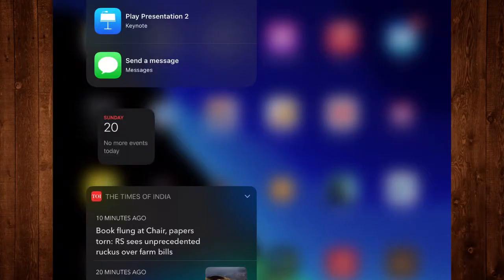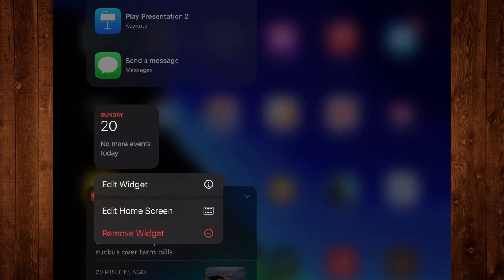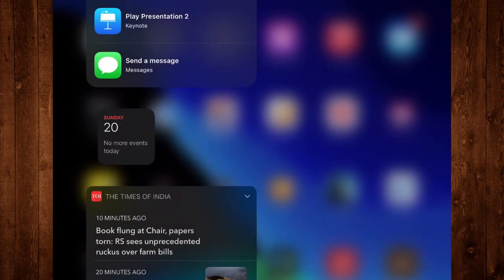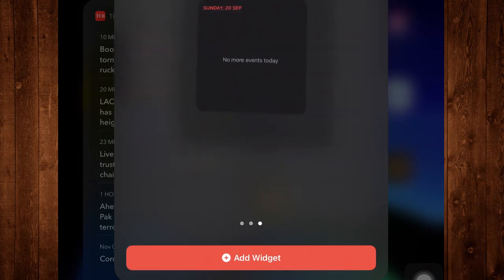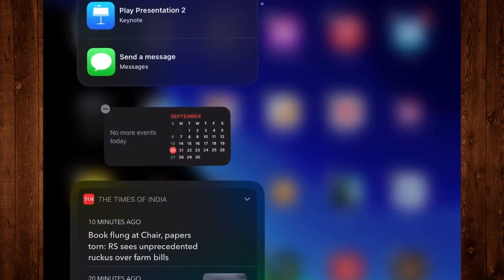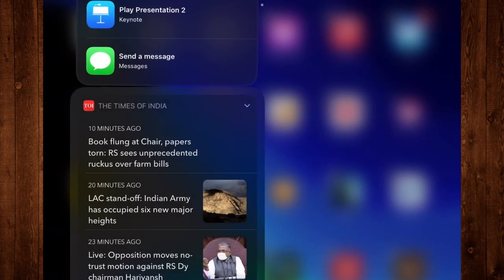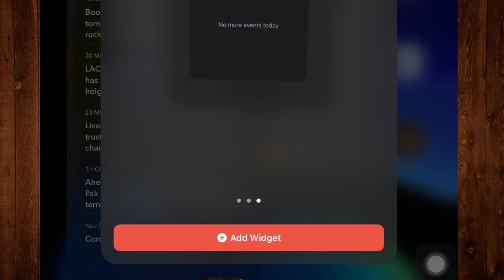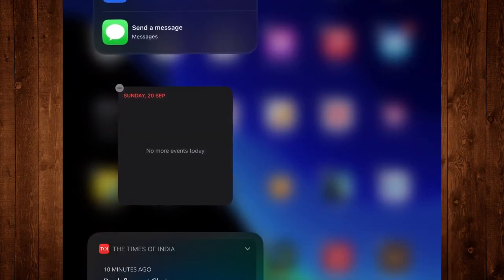How to Change Widget Size in iOS 14 and iPadOS 14?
Watch this video to know about how to change widget size in iOS 14 and iPadOS 14. Customisable widget size are the top selling point of Apple’s latest operating system